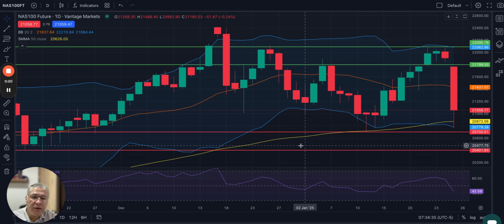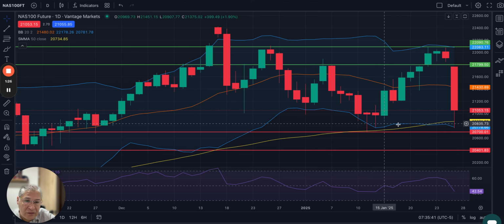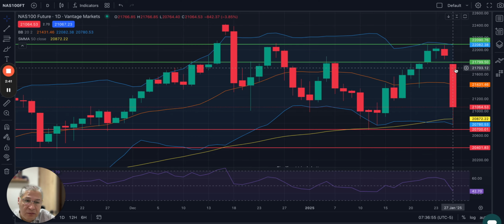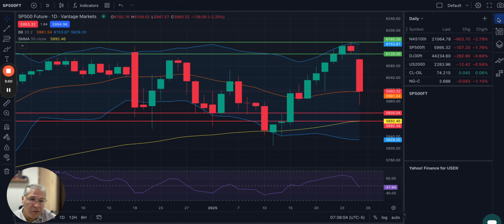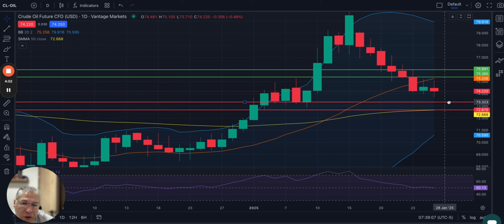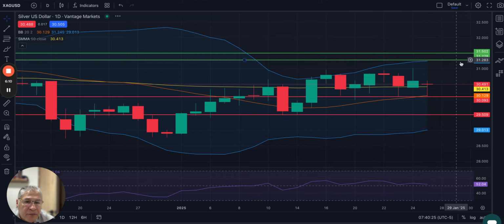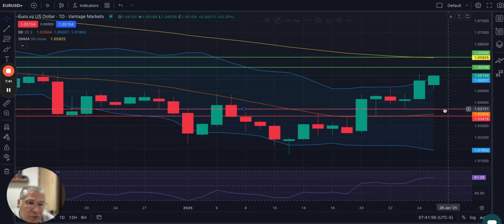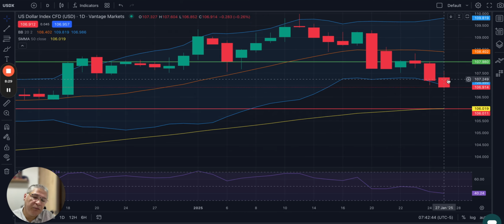27/01/2025| Market Analysis | Pre-Market